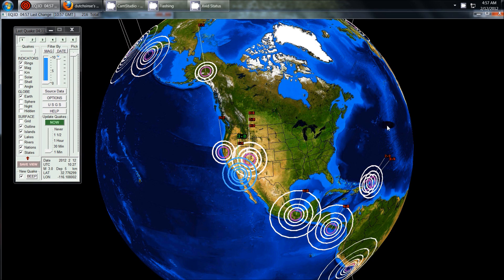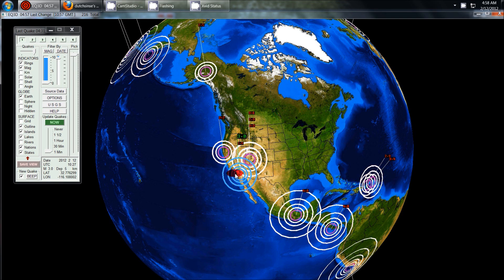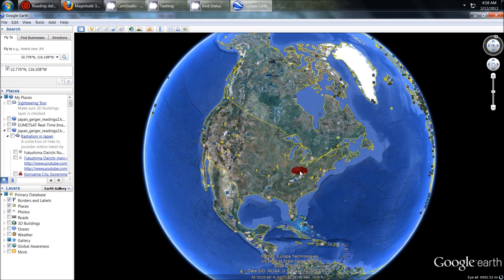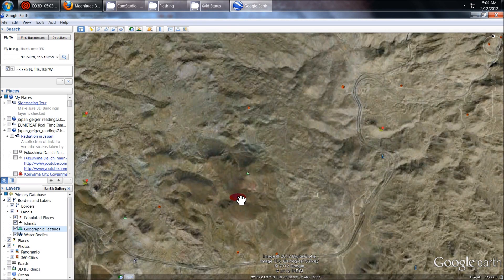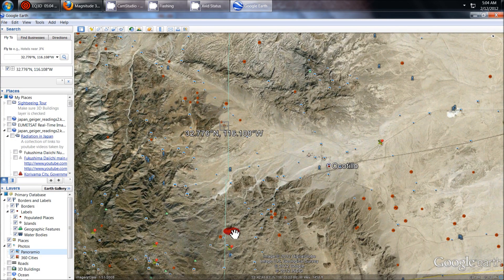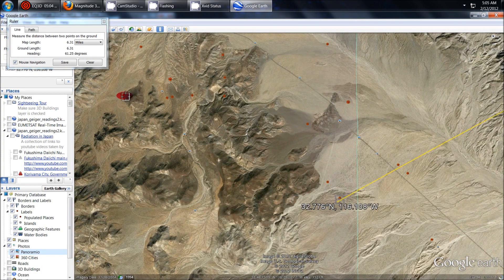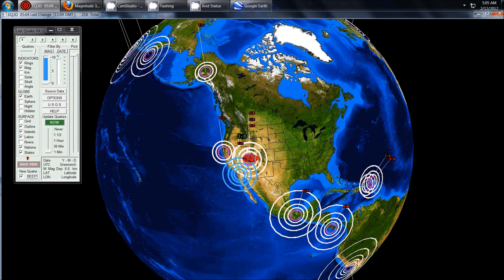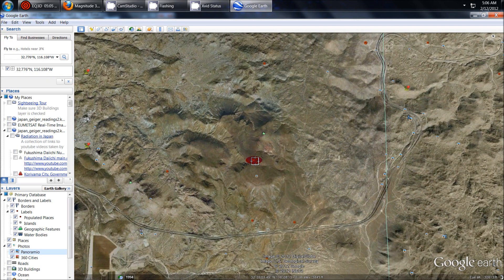2/12/2012 -- California earthquake swarm @ dormant volcanic chain = Southwest USA moving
Full website post with screenshots of the area -- plus a panorama showing the lavic rocks etc.. very interesting that this is occurring again -- southwest of Utah .. both swarms occurring at dormant volcanic sites here is the post:

We all know California is long overdue for a noteworthy earthquake -- and with the uptick in volcanic activity.. the uptick in earthquake activity related to this volcanic movement --- its always a good idea to BE PREPARED JUST IN CASE .

Have food, water, transportation, communication, and self defense means --- in any scenario of disaster, these things are essential.

Be safe, and remember.. don't be scared, be prepared.

==dutch==